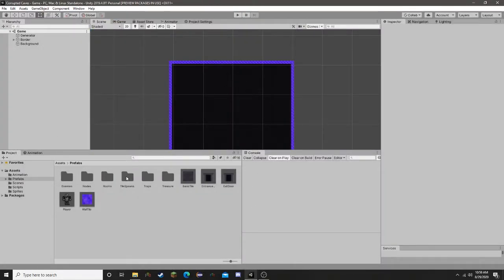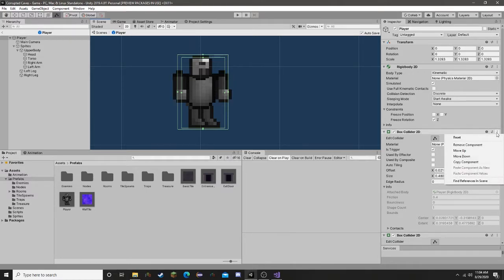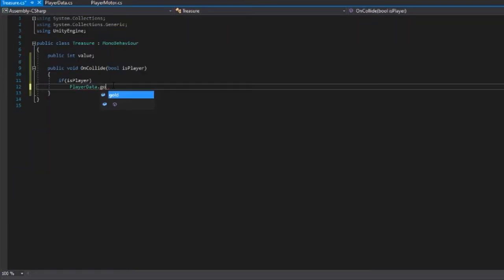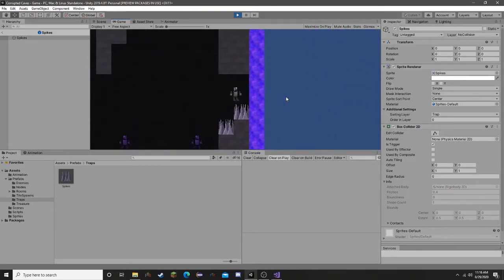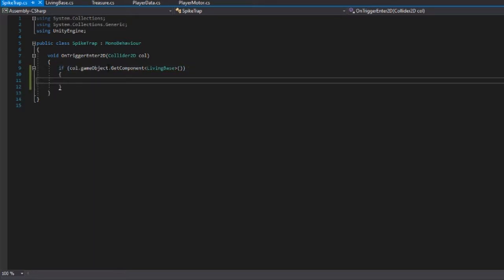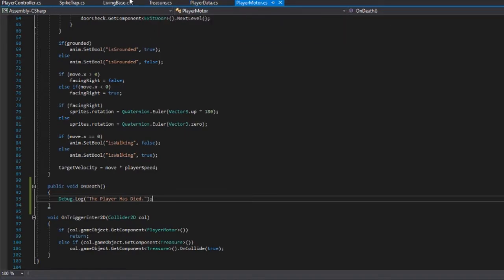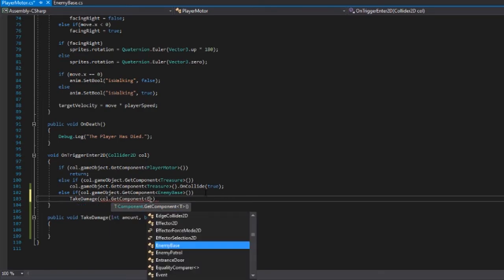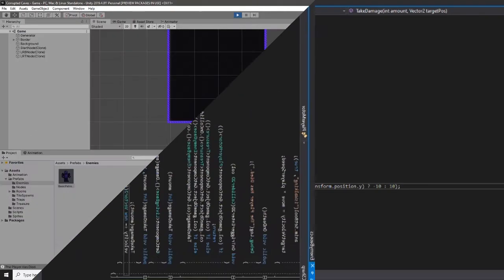Unity 2D Tutorial: Spelunky-Style Game Ep9: Player Interactions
As a continuation episodes seven and eight, this episode adds interaction between the player and the treasures, traps, & enemies we added in previous episodes.